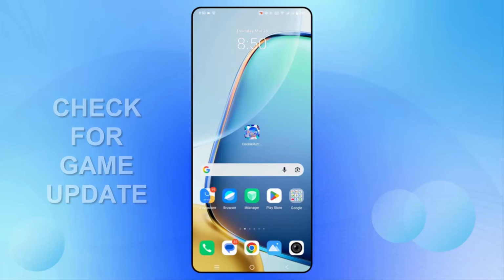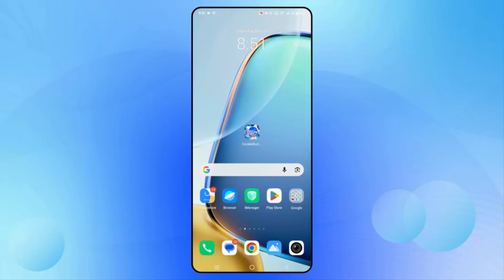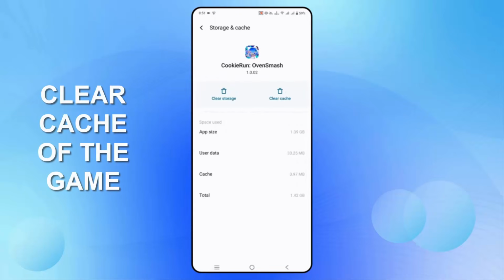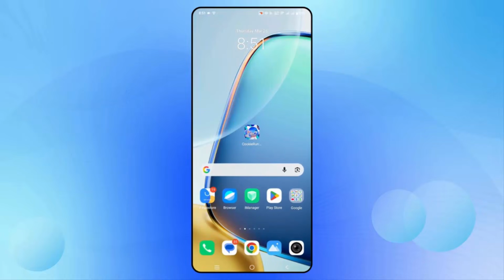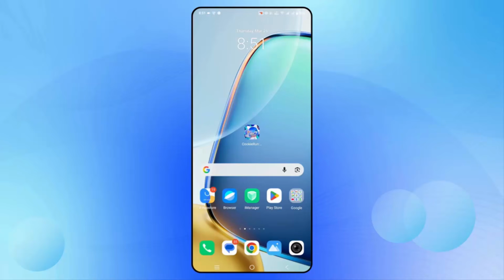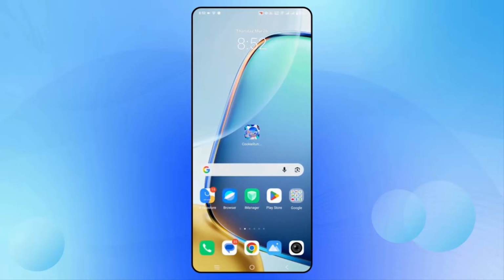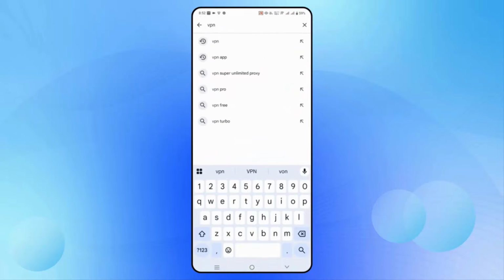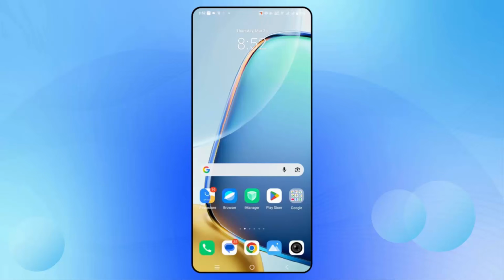Fix CookieRun: OvenSmash Not Working, Crashing, Not Loading, Stopping, Lagging on Android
In this video tutorial, you will learn best tricks to Fix CookieRun: OvenSmash Not Working, Crashing, Not Loading, Stopping, Lagging, Not Launching on Android phone.

🌐Social Media-